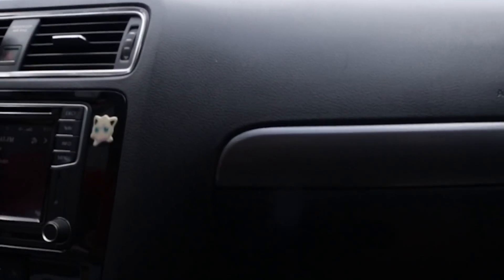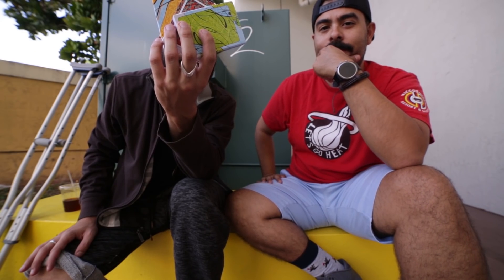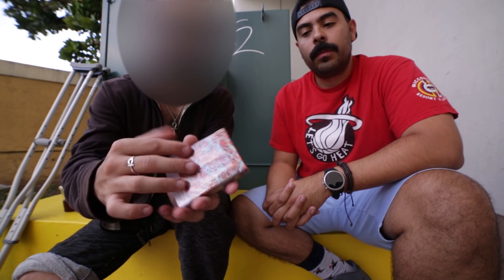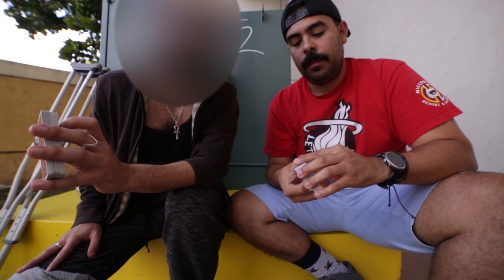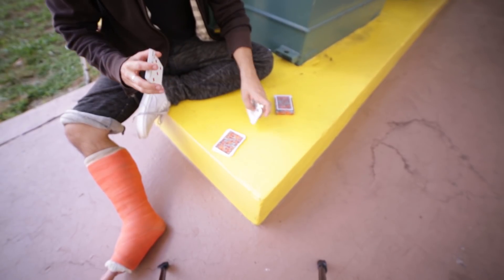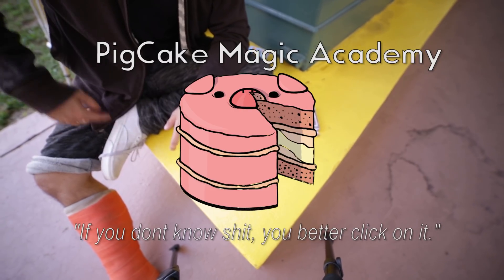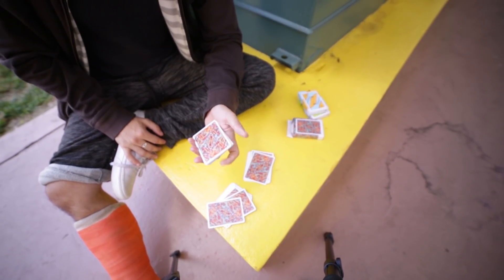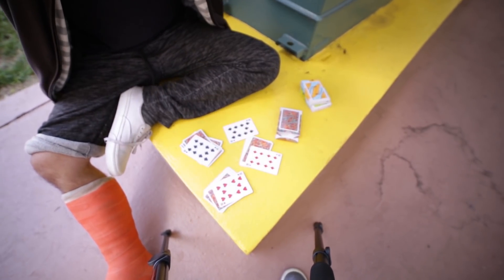EPIC CARD TRICK Tutorial & FIRST Playing Cards GIVEAWAY Results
RULES FOR CONTEST:
TAG US BOTH WITH YOUR BEST PIGCAKE RELATED MEME